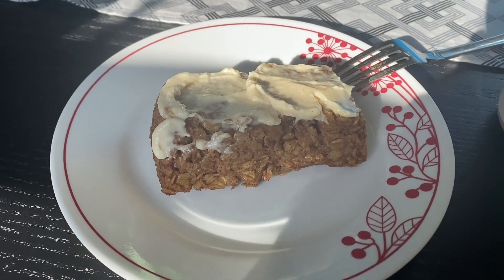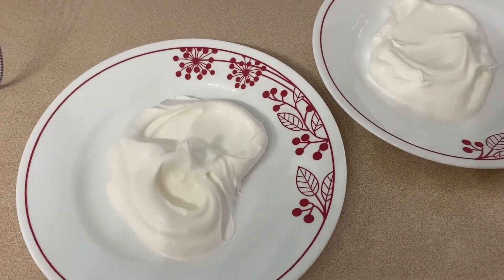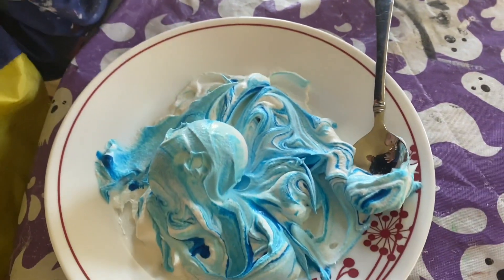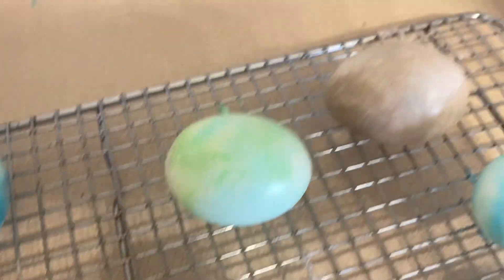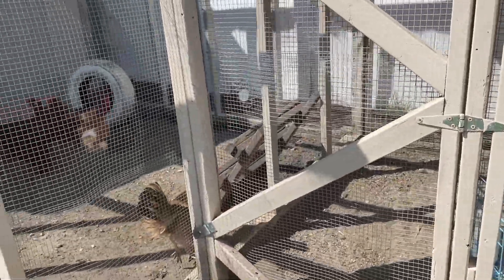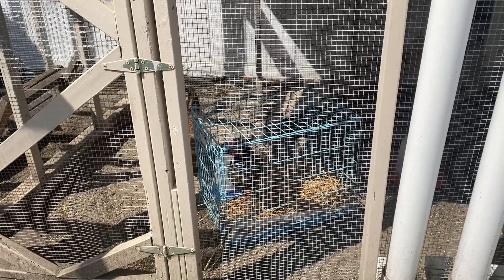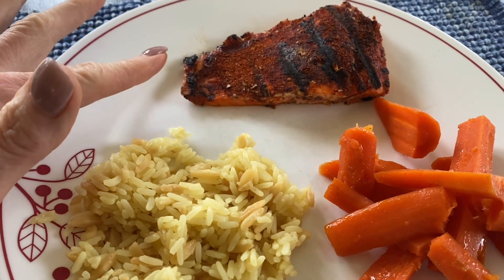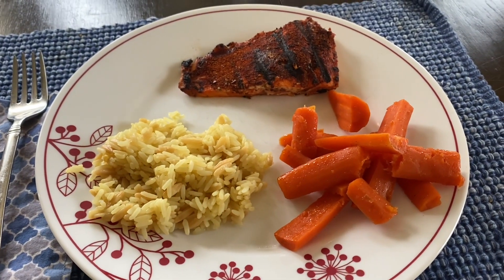WW Personal Points | Spend The Day With Me! Eating, Chatting, Cool Whip Dyed Easter Eggs!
Simply Earth Discount: You get $10 off your first 5 boxes!  So instead of $40, you pay $30! CODE: JOANS509 @Simply Earth